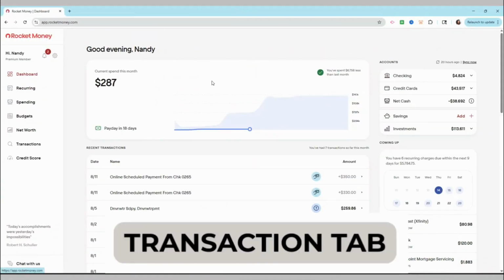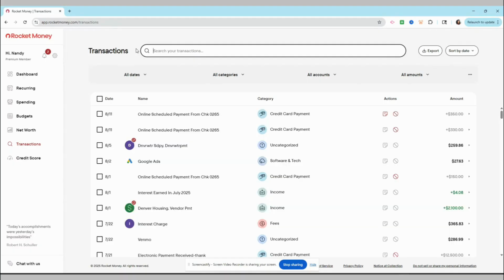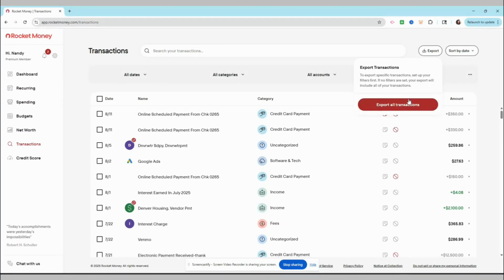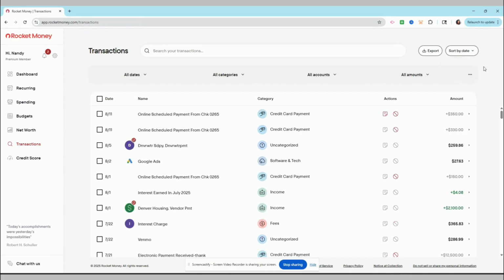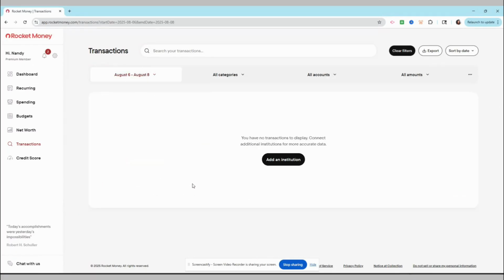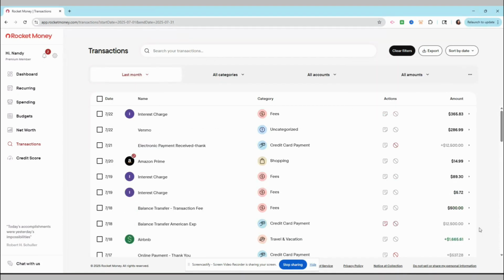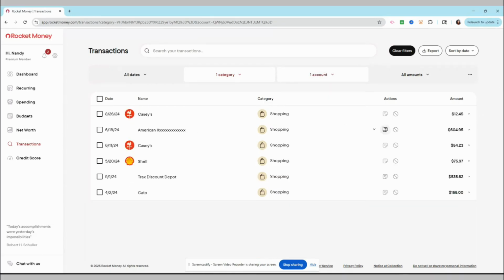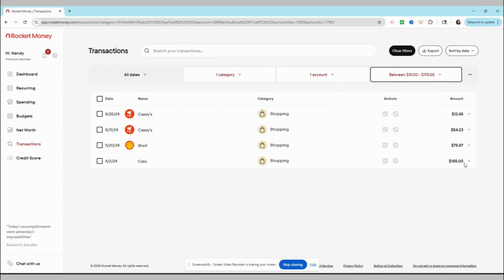Unlock the transaction tab! search, filter by date, category, & amount Rocket Money Step by Step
Ready to manage your money like a pro? Most people use budgeting apps but never feel in control. In this video, we unlock the Transaction Tab in Rocket Money and show you how it integrates with your entire financial workflow—from recurring bills to monthly spending trends.

I’ve done the work for you by breaking down how to search, filter, edit, and split transactions so your budget is 100% accurate. Learn how to set rules that automate your finances and move from "guessing" where your money went to setting clear "financial intentions" every single week.

In this video, you will learn:

Tab Integration: How daily tracking feeds your monthly goals.

The Transaction Deep-Dive: Searching, filtering, and splitting like a pro.

Automation Secrets: Setting rules so you never have to recategorize again.

The Weekly Routine: 15 minutes to total peace of mind.

⏰ CHAPTERS
00:00 Master Your Money: The Rocket Money Workflow 09:33 Unlocking the Transaction Tab: Search & Filter 10:15 The "Pro" Move: Editing and Splitting Transactions 11:30 Automating Your Life: Setting Transaction Rules 12:45 How the Tabs Work Together (Spending vs. Recurring) 13:50 The Monthly Budget Integration 14:58 Setting Your Financial Intentions